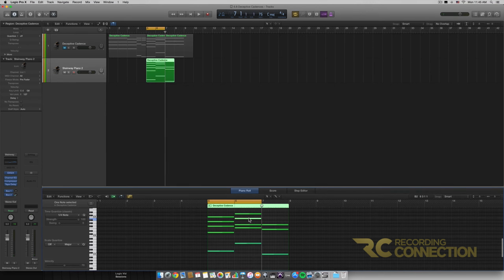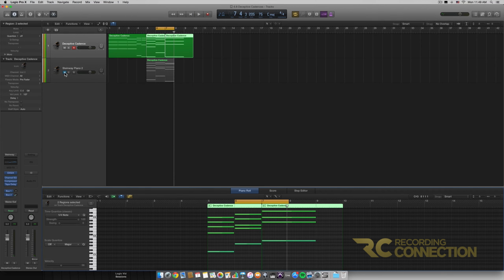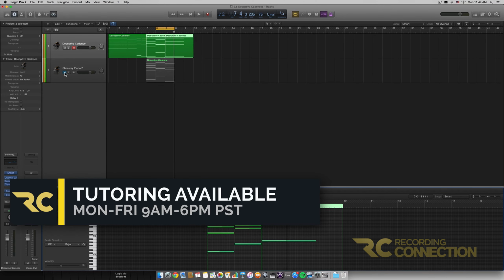Recording Connection - Deceptive Cadences in Logic Pro X